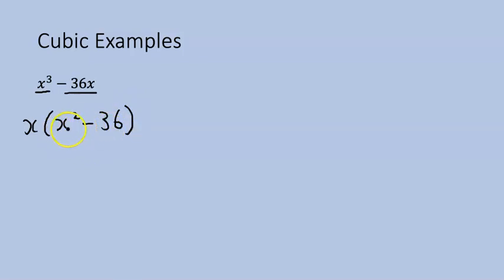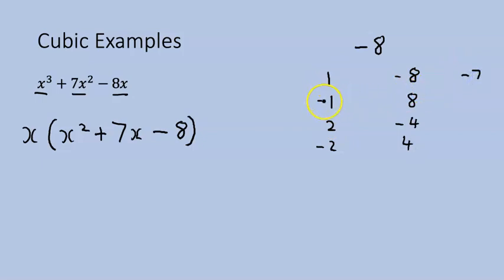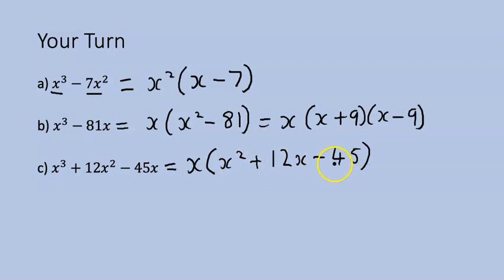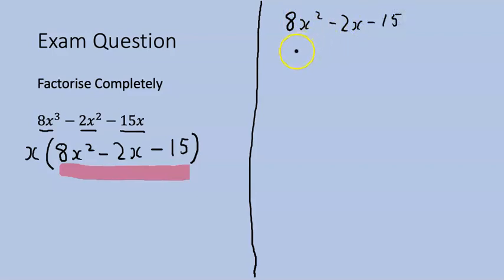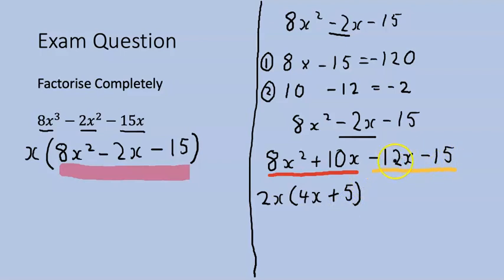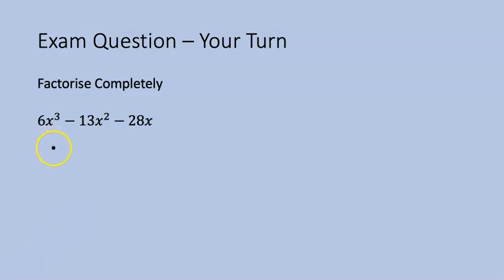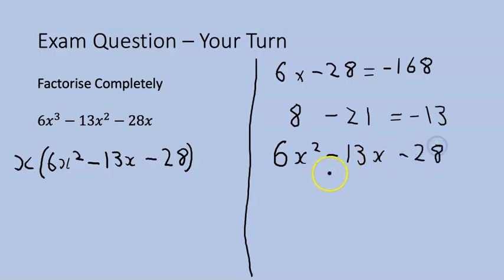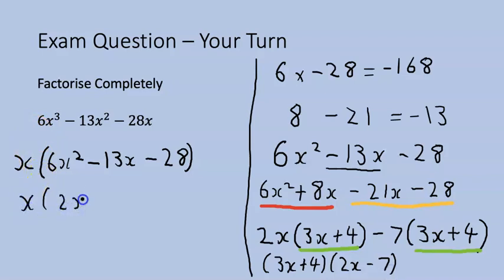Factorising Brackets Part 3